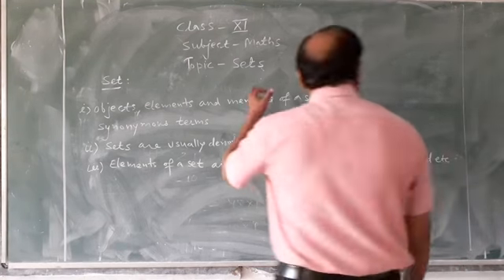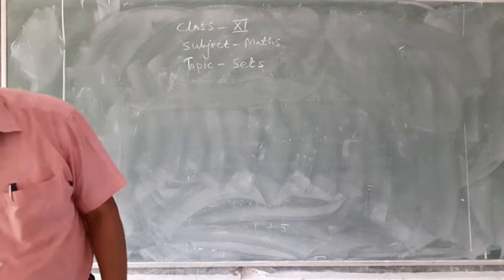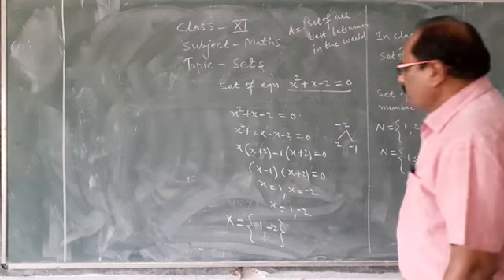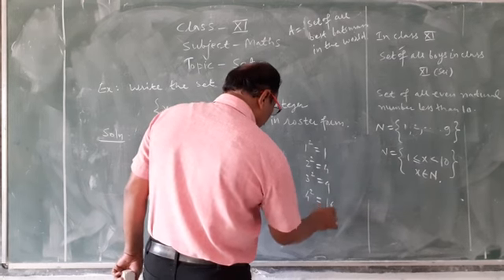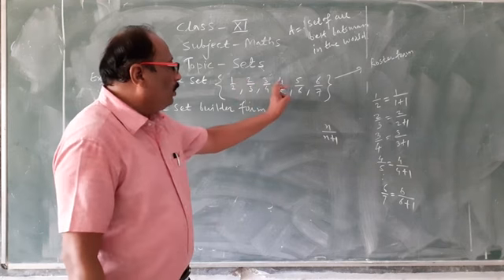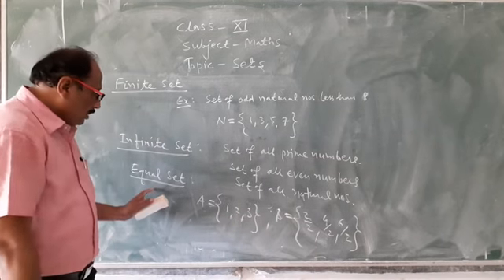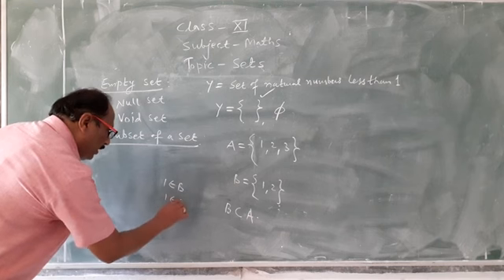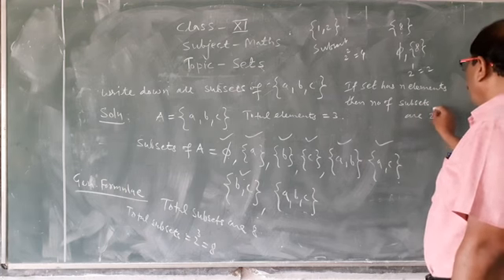Class XI Sets 1